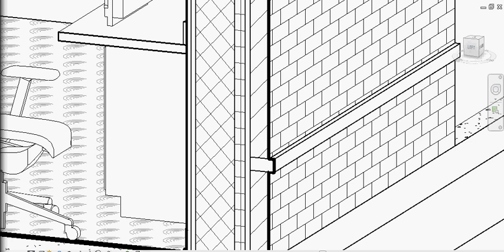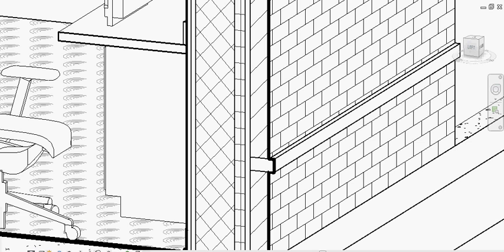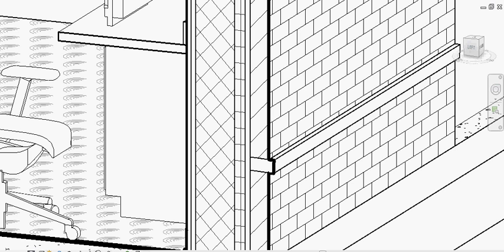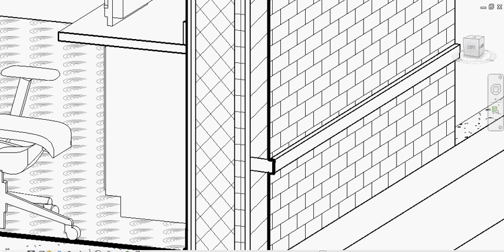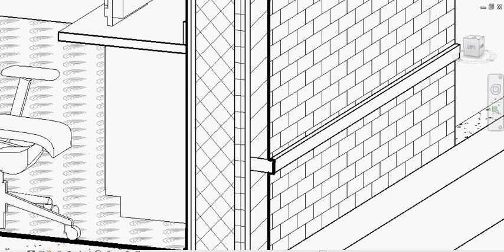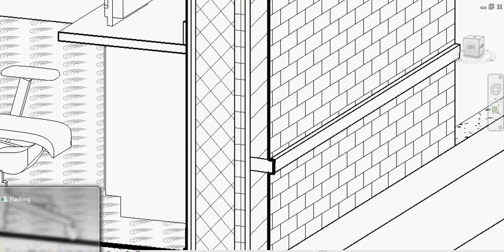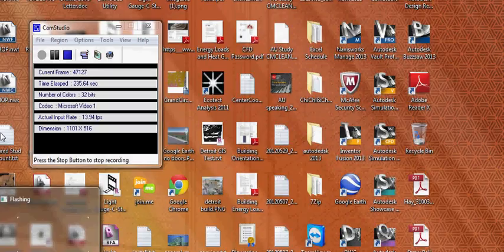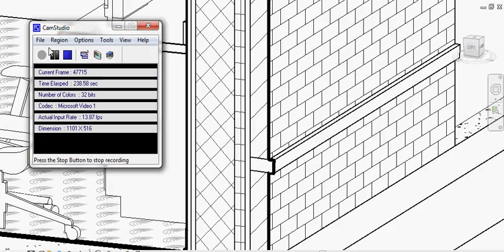Using Advanced Parameters Within A BIM Autodesk Revit Model to Control Model Accuracy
This video displays the reason why to use advanced formulas while 3D modeling. During this exercise, I used advanced formulas to size and shape a brick, concrete or other material type of sill nested within a wall in 3D.